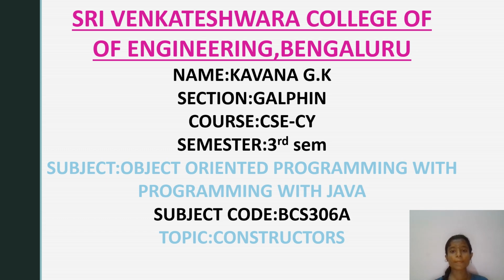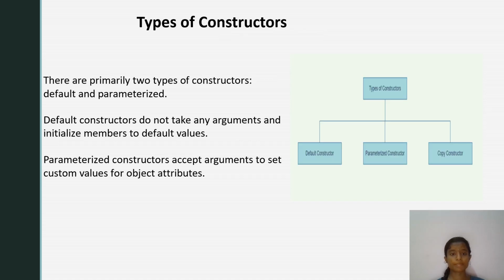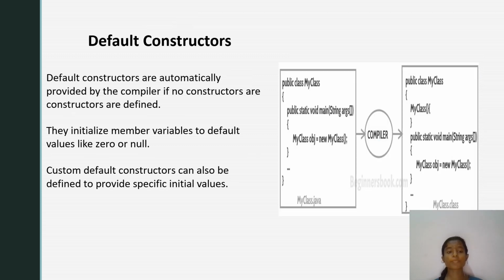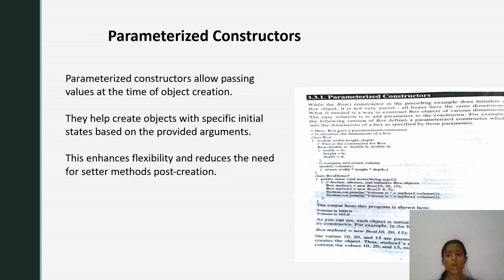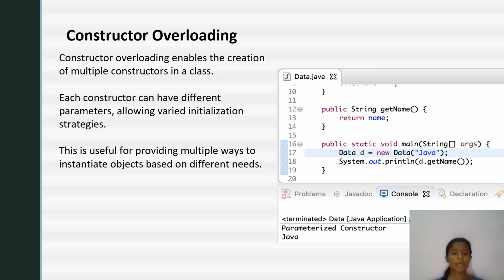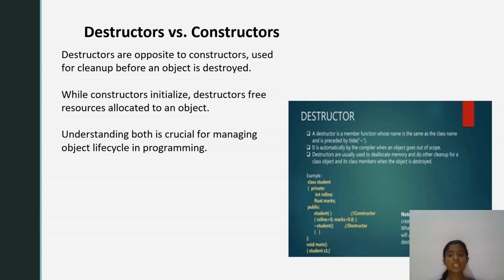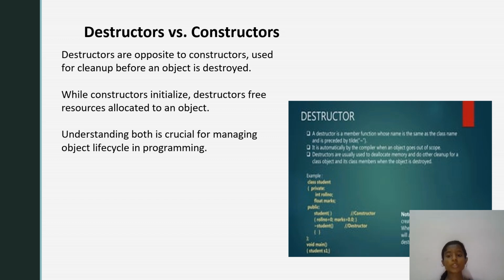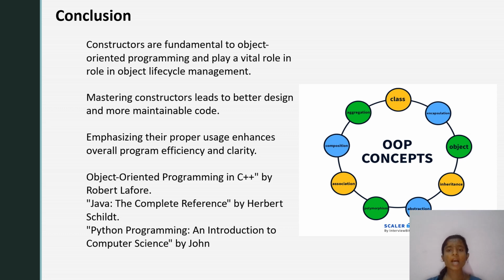Oriented programming with Java....Constructors..SVCE..